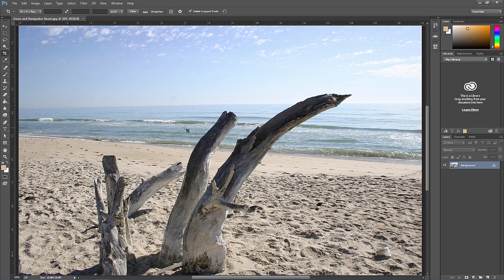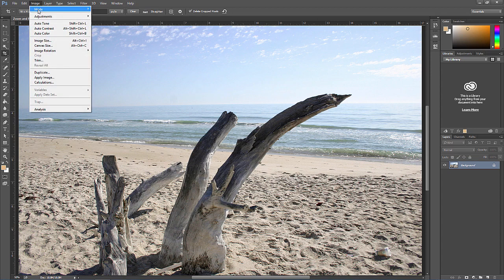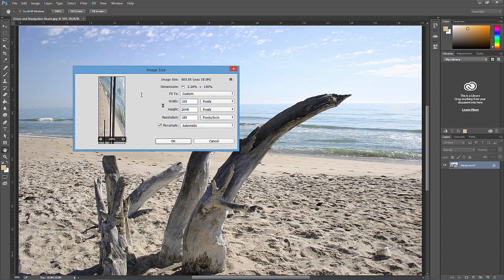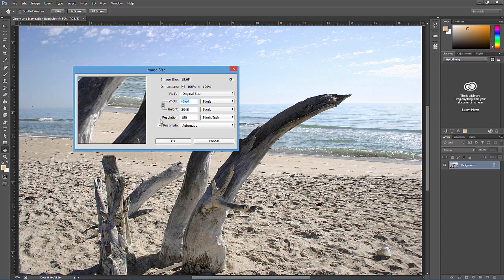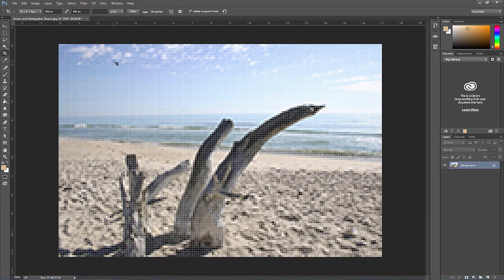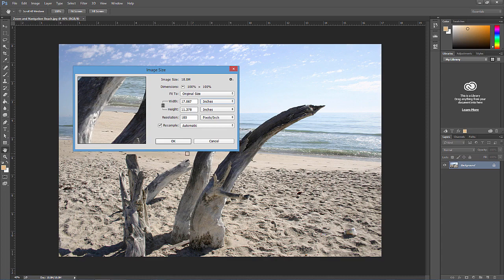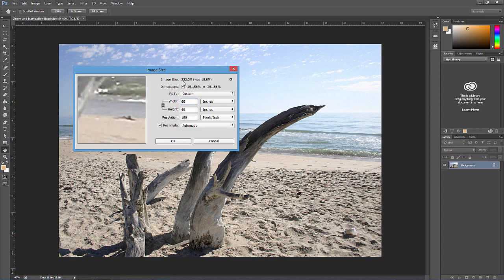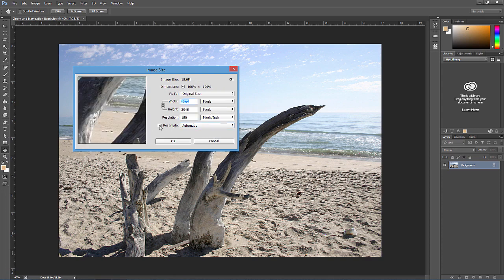Photoshop for Beginner - 10 Cropping, Resizing, and Resolution